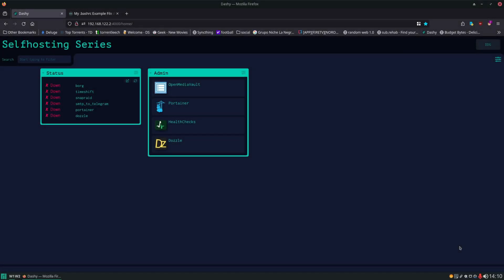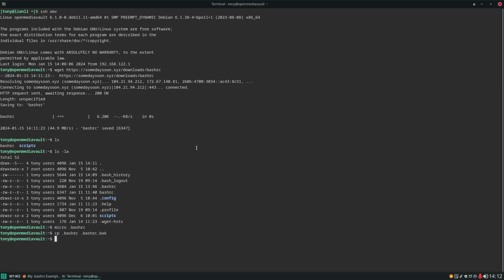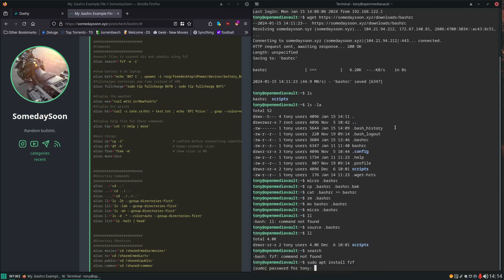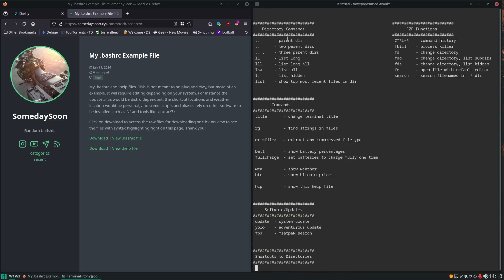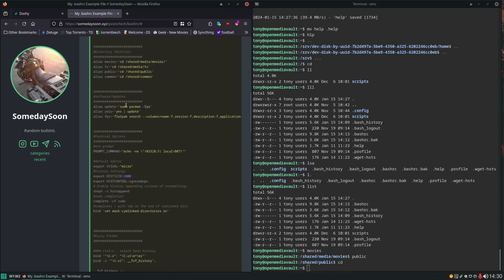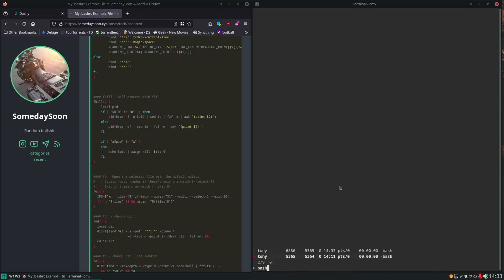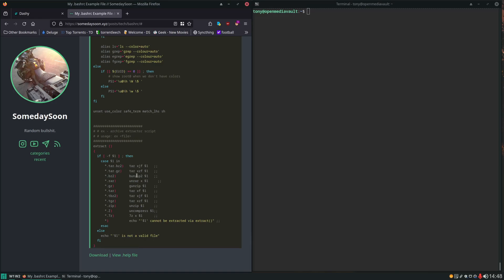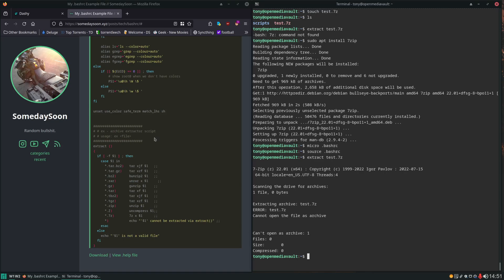Faster and More Efficient Terminal - Aliases and Functions - .bashrc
Showing off some command aliases and functions that I like to put in my .bashrc to make working in the terminal more efficient.